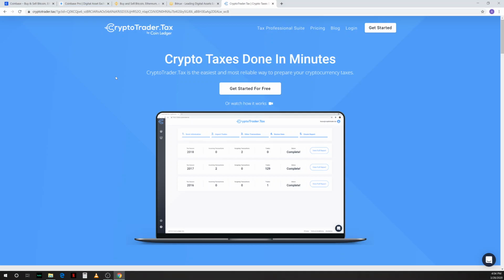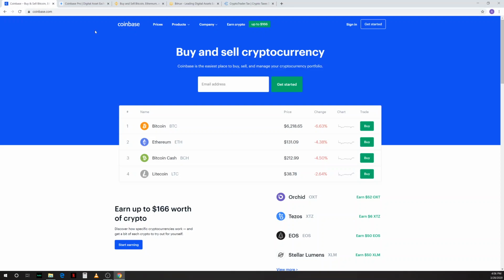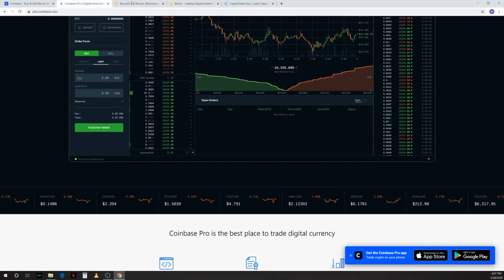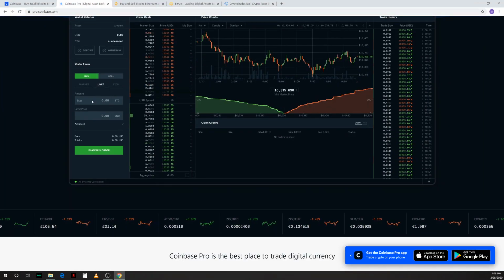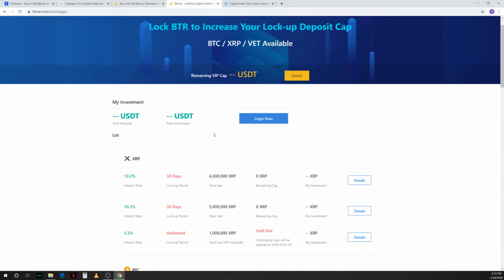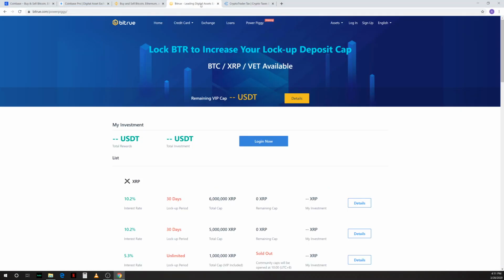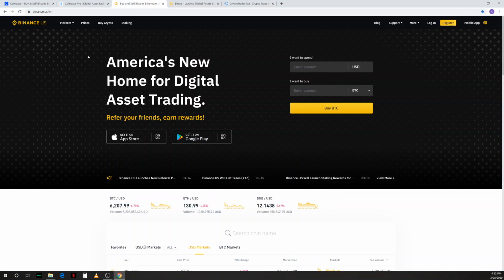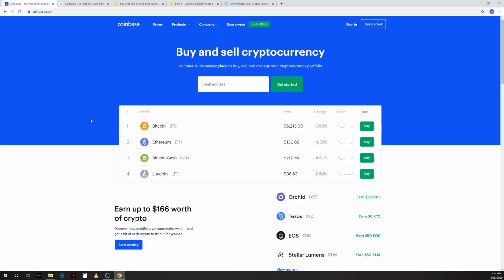Getting started with digital assets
Here's some tips on getting signed up and verified on exchanges in the U.S.